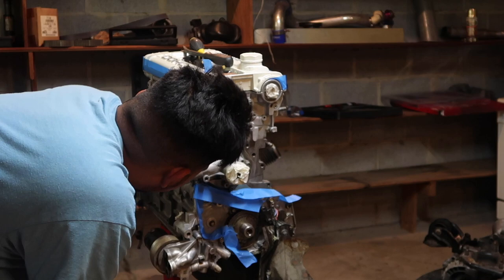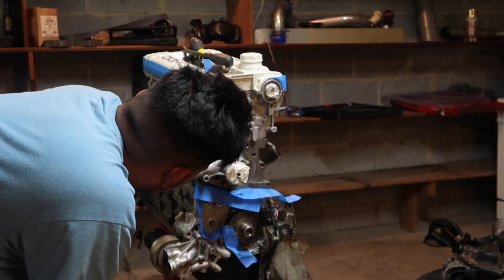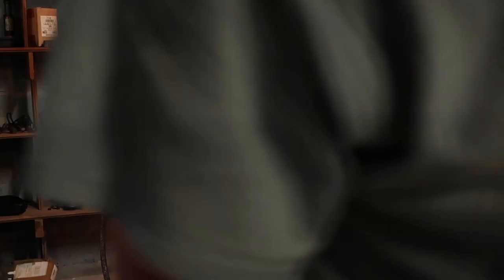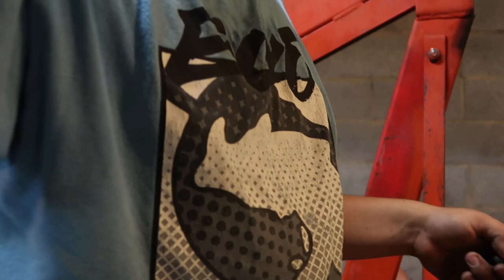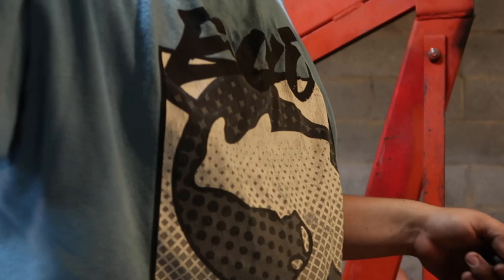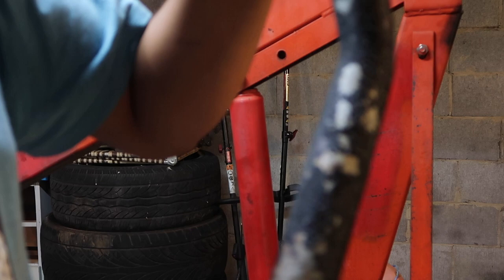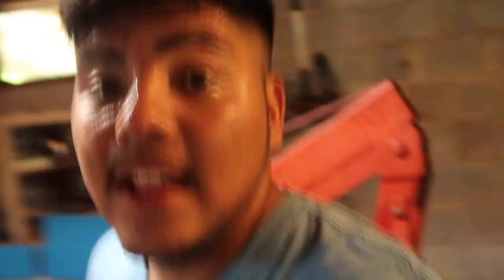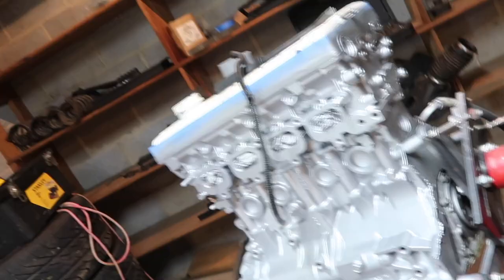Eclipse GST Project: Painting The Engine | How To: Paint The Engine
In this video, I prep and paint the engine of my GST Mitsubishi Eclipse.

How To Paint Your Engine, How to PROPERLY Spray Paint (Valve Covers and Engine Parts), How To Video: How to Paint your Engine, Painting the Engine of my Mitsubishi Eclipse, Painting 4G63T Engine, DIY Engine Paint, Eclipse GST Build, Custom Eclipse Paint
tag(s): how to, paint, engine paint, how to paint, how to paint an engine block, how to paint engine bay, how to paint your headers, engine bay paint, how to paint a engine, mitsubishi eclipse engine painting, painting 4G63T engine, eclipse get engine build, eclipse gst engine painting